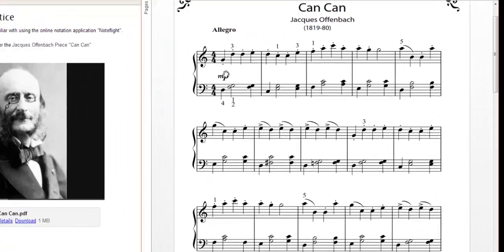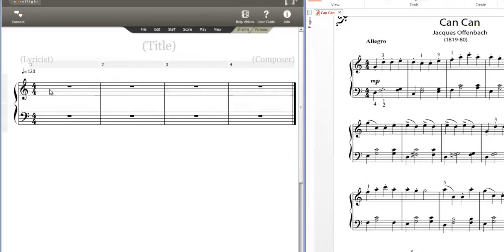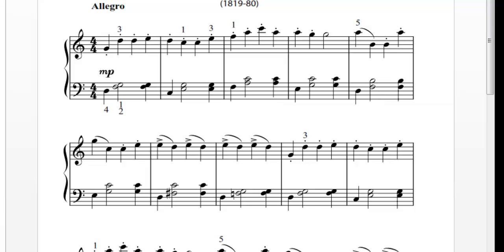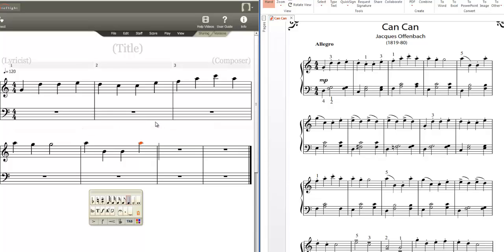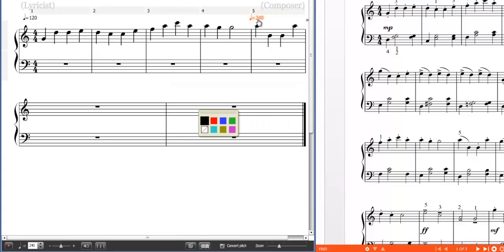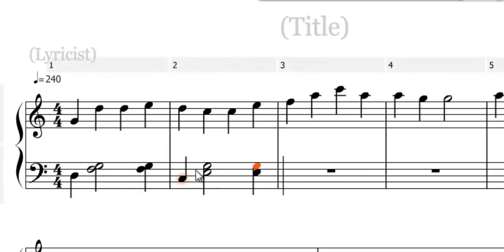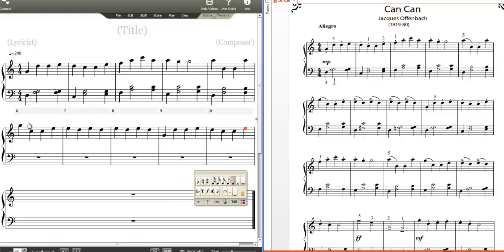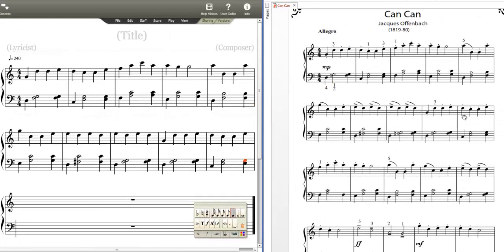Noteflight Can Can